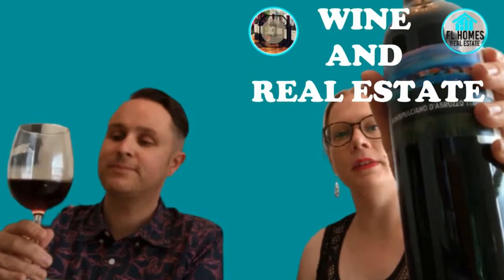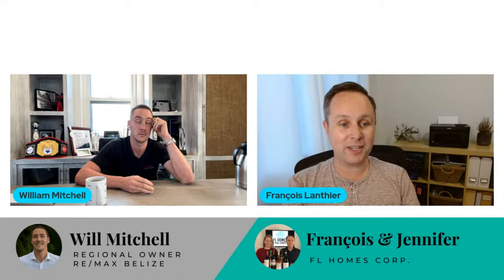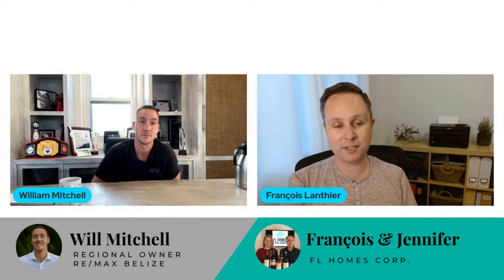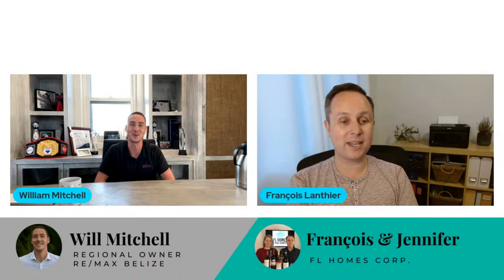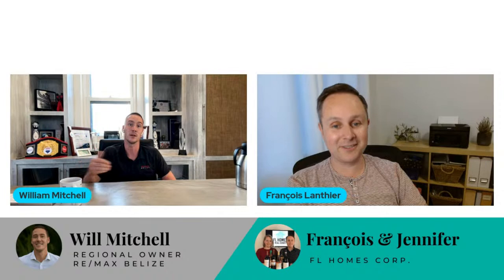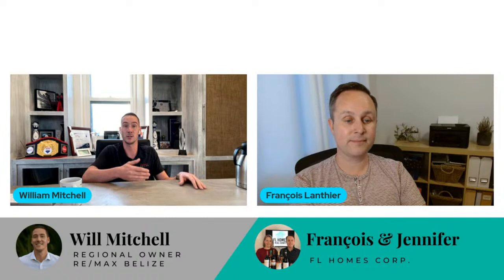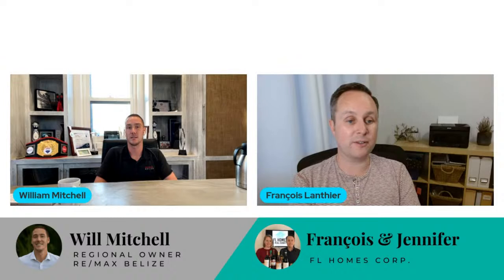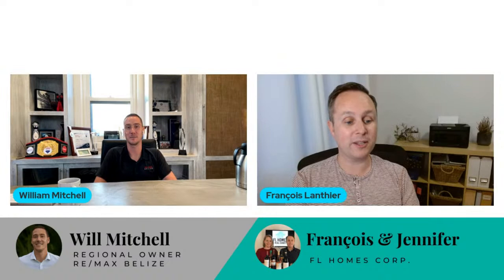Wine & Real Estate with Will Mitchell | Episode 107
Investing in Belize!

Guest: Will Mitchell - Canadian/Belizean Real Estate Investor, Regional Owner RE/MAX Belize overseeing 13 offices & 81 agents countrywide, author of the investors guide to Belize real estate.

Will came to Belize over a decade ago, and over that time he has developed an extensive knowledge of the area. Will has helped hundreds of clients find their dream investment properties while personally being invested in numerous deals in this market. Will prides himself in providing outstanding service to buyers and sellers in Belize. making it his business to truly understand each client’s needs, preferences, budget, and style. Using those insights, along with detailed market reports and customized marketing plans, Will helps clients find the perfect property or sell their home for the best possible price.